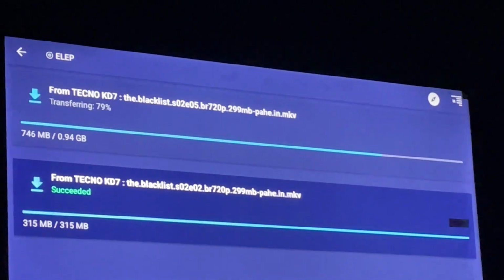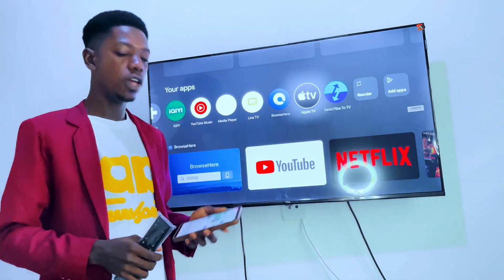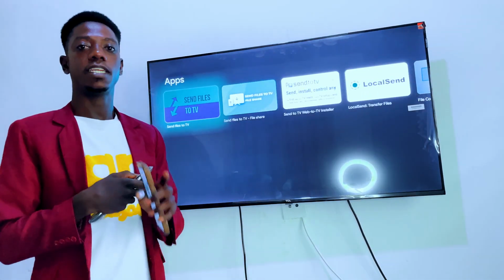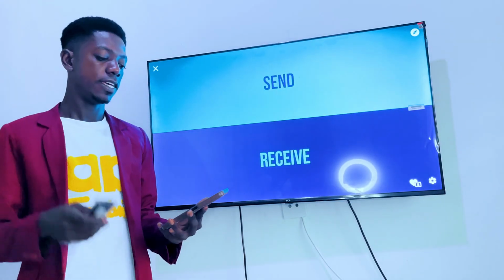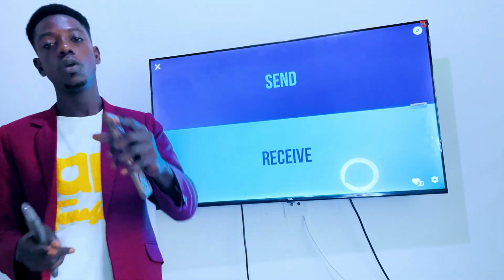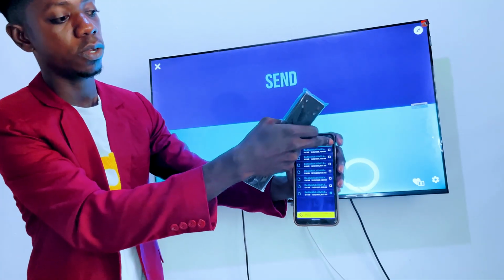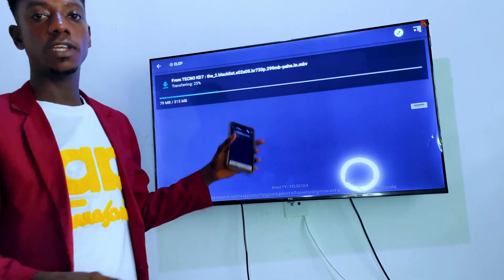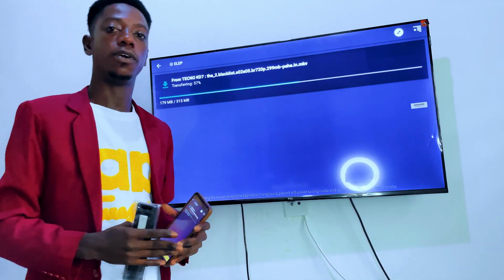How to Send Files, Videos, Apps to Android TV in Seconds (No USB Needed)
Want to know how to send files to Android TV easily?
In this video, I’ll show you the fastest and simplest way to transfer files to Android TV without using a USB flash drive.

You can send:
✅ Videos
✅ Apps (APKs)
✅ Music
✅ Photos
✅ Documents

This method works on:
✔ Android TV
✔ Google TV
✔ TCL Smart TV
✔ Sony Android TV
✔ Hisense Android TV

All you need is your phone and Wi-Fi. No stress, no cables!

👉 Watch till the end for the easiest steps.